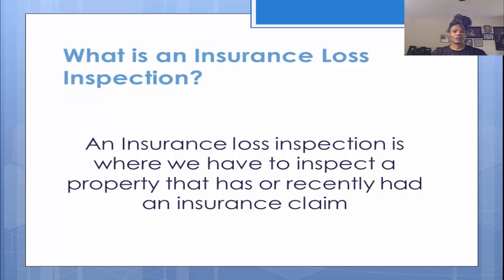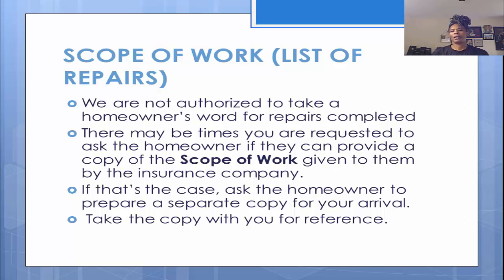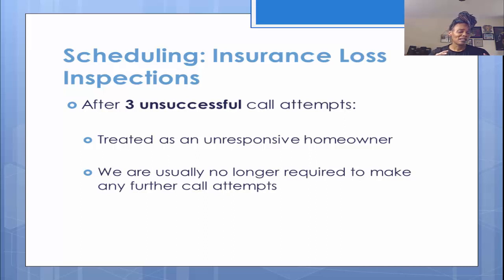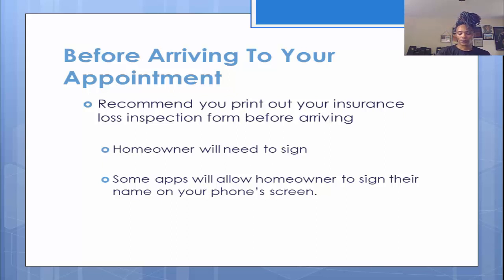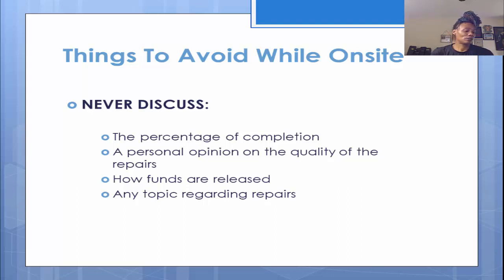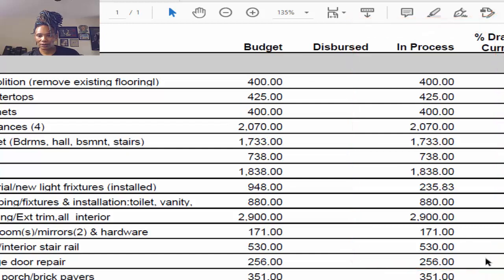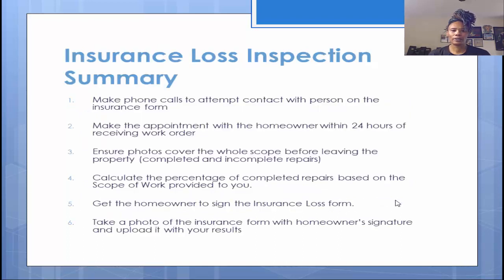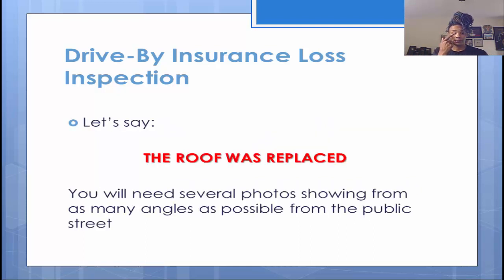The Insurance Loss Inspection | Field Inspections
Jay